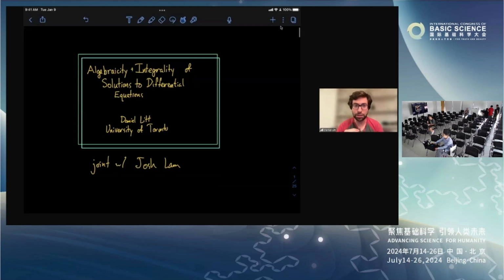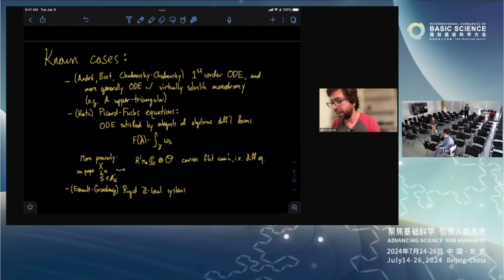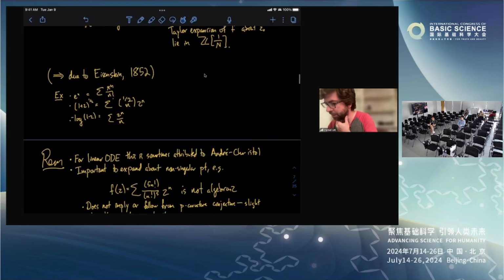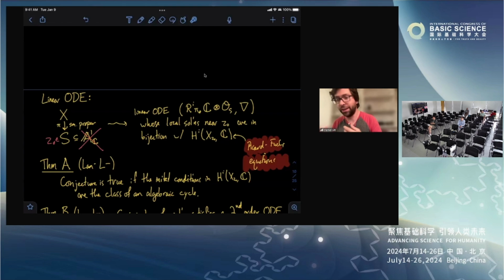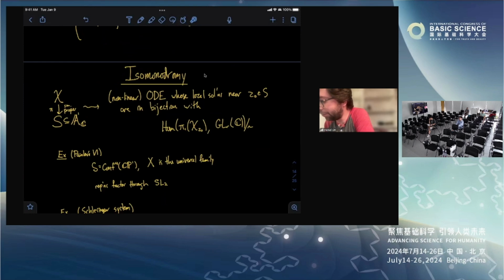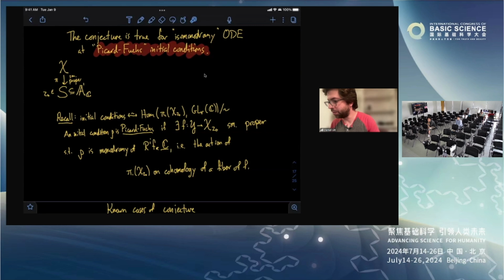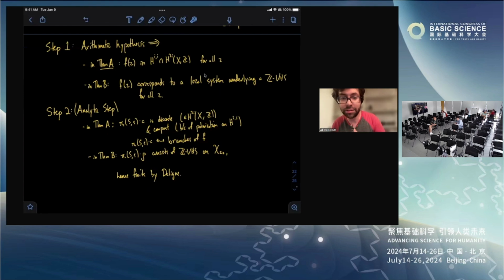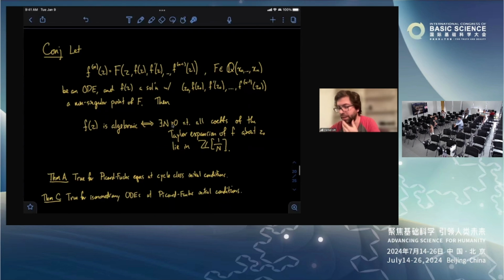Daniel Litt - TBA